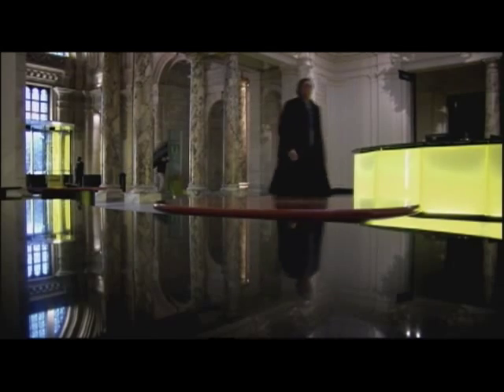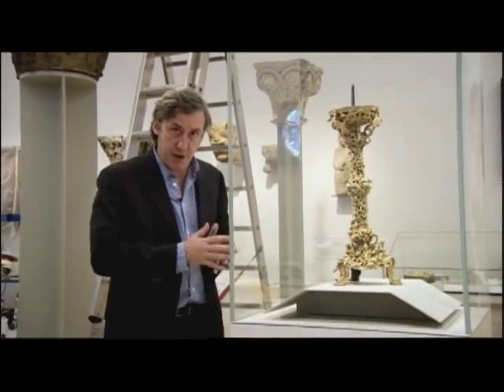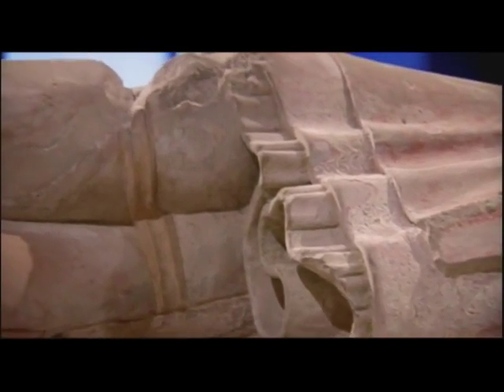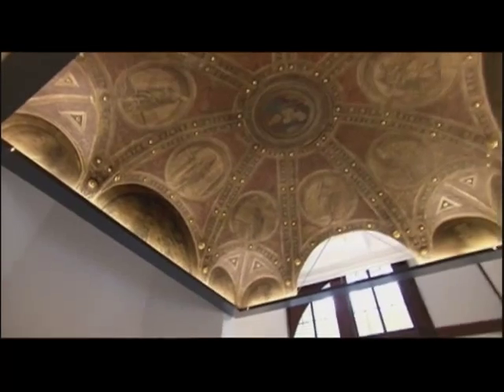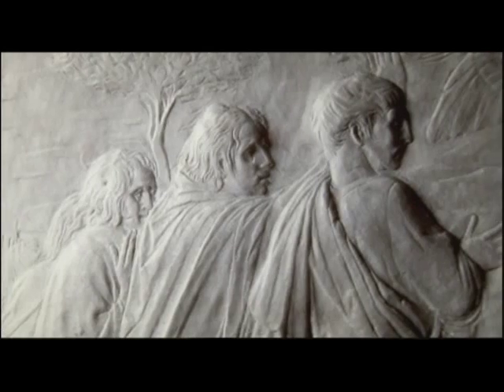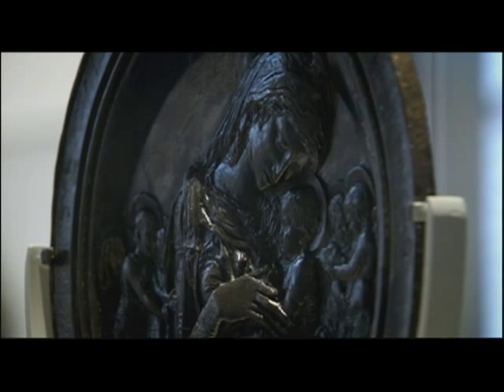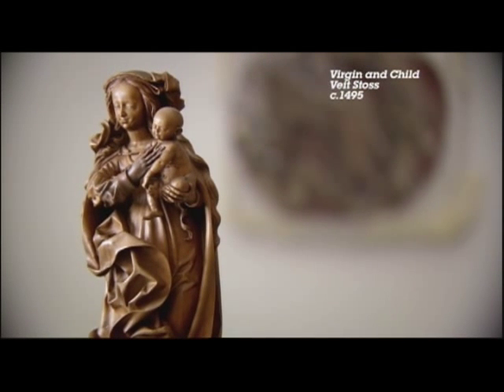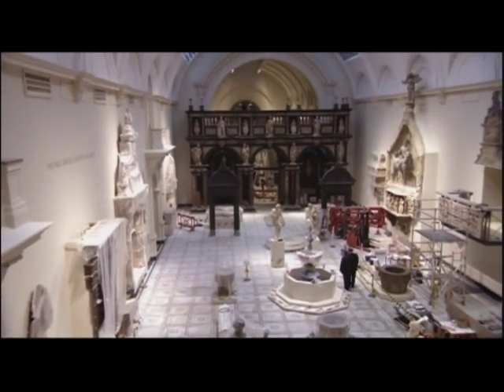Andrew Graham-Dixon looks at the V&A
Andrew Graham-Dixon explores the new wing at the V&A on the Culture Show